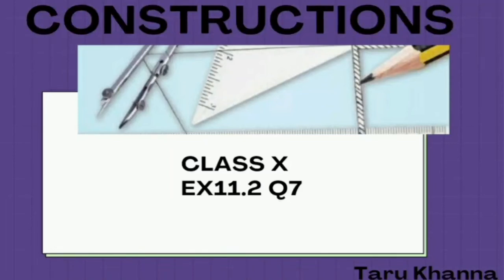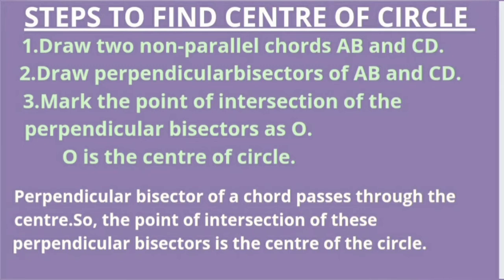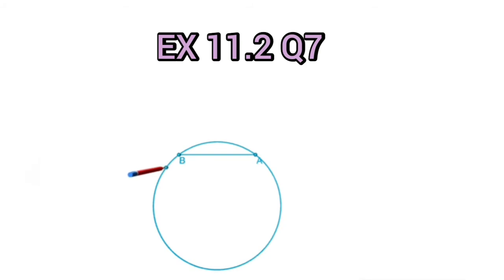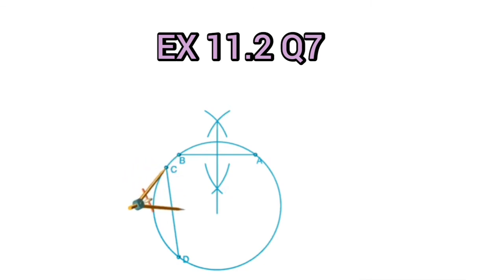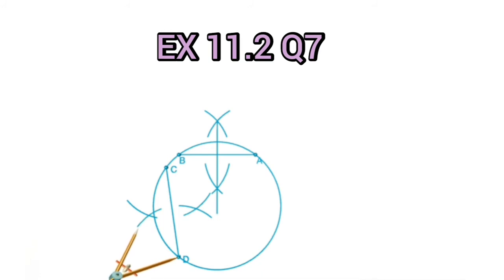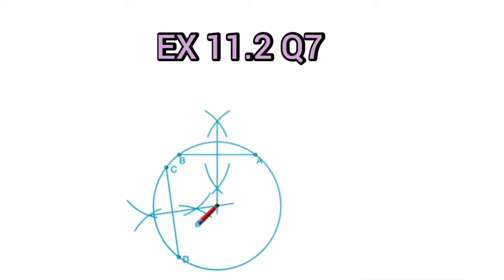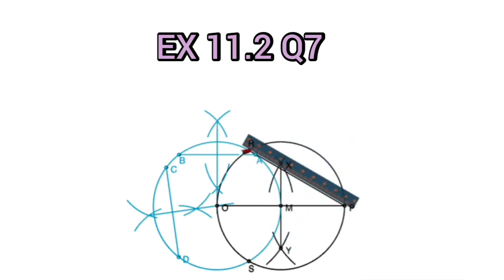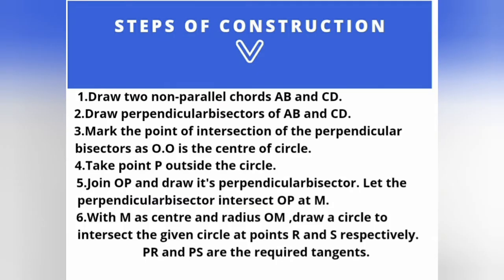CLASS X|CONSTRUCTIONS|NCERT|EX11.2 Q7|Draw a circle with help of a bangle ....